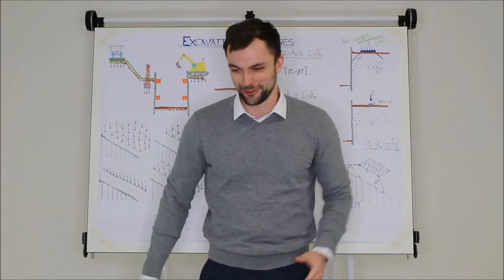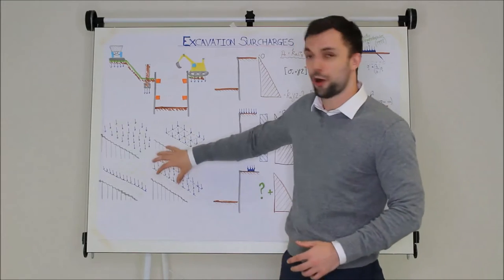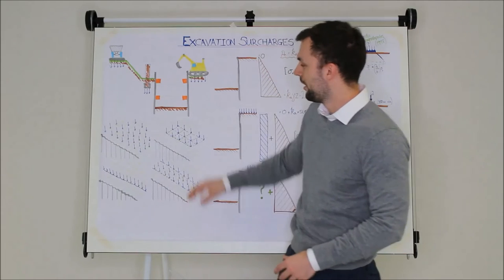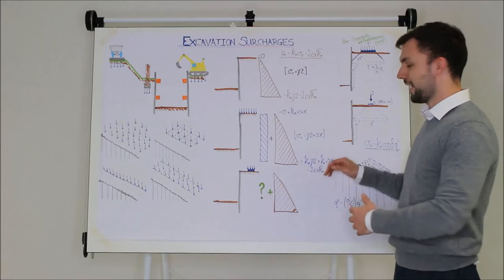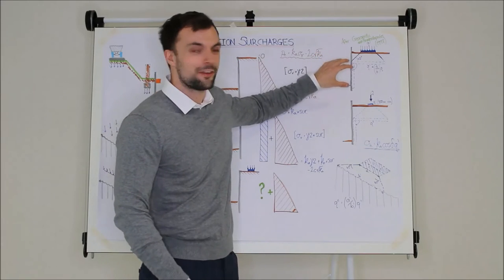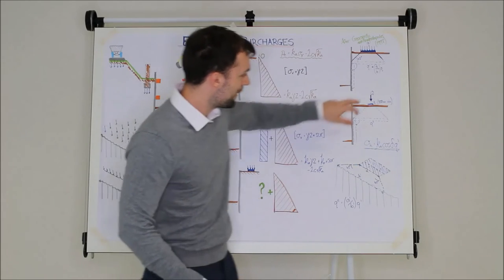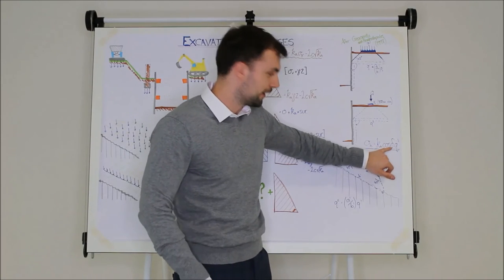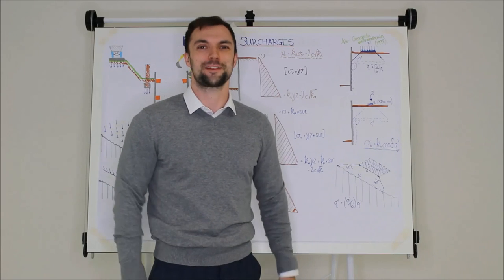Excavation Surcharges | Back to the Drawing Board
Once again welcome Back to the Drawing Board. In the last couple of videos we talked about the design of equipment and the resistances of that equipment. We looked at the props and we looked at the wailers. Now we will have a look a bit at the other side, where the forces come from.

Today we are going to look at Excavation Surcharges.

For more technical blogs from Steven Lloyd and our Technical Director, Tony Gould,